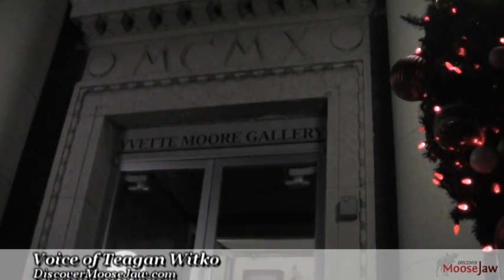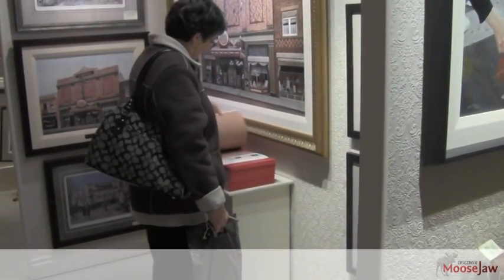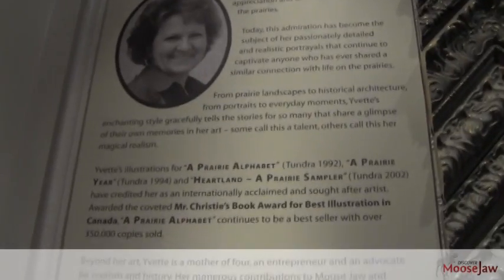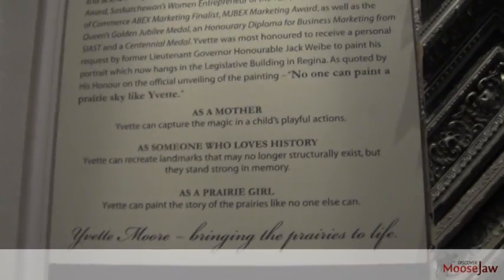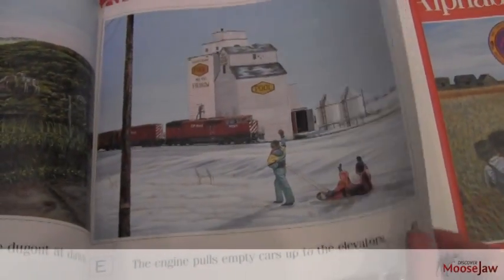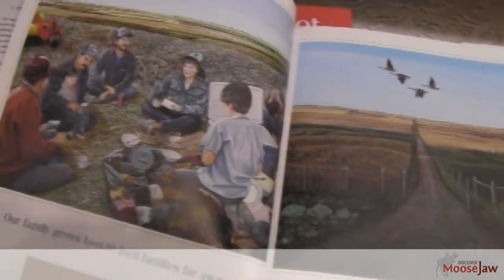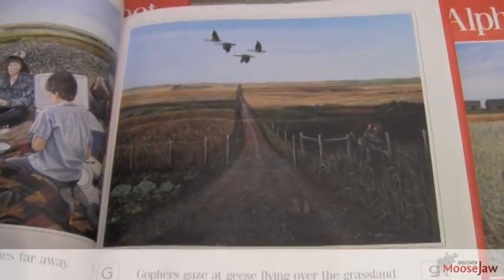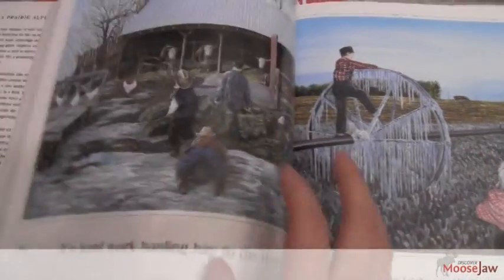Yvette Moore Re Release